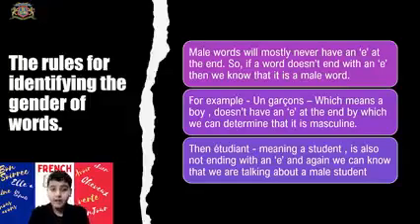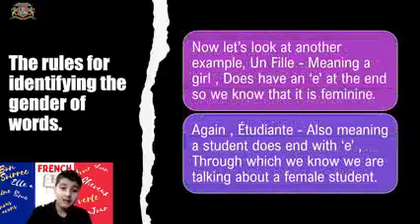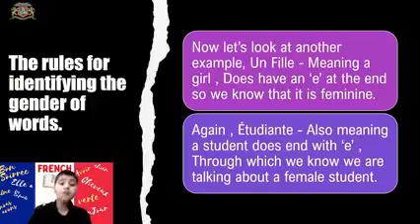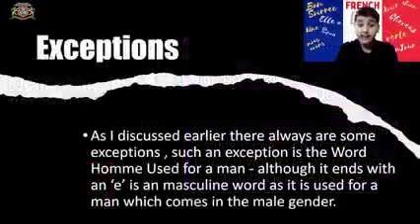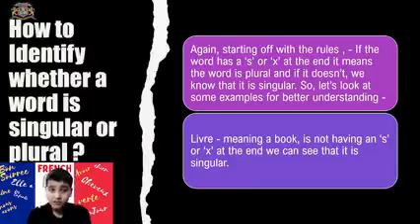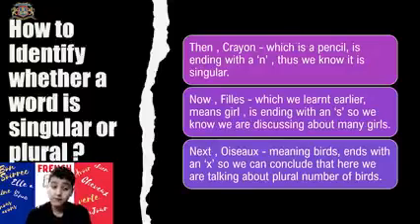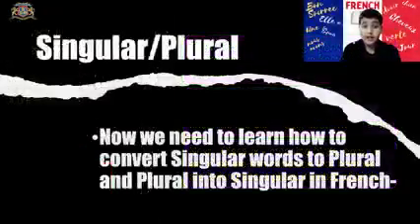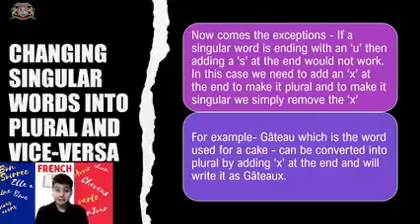Dhairya's presentation on French language